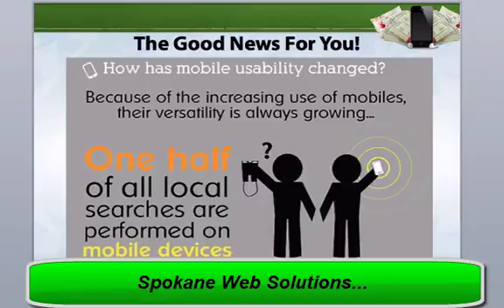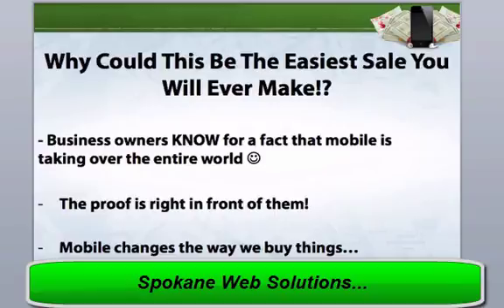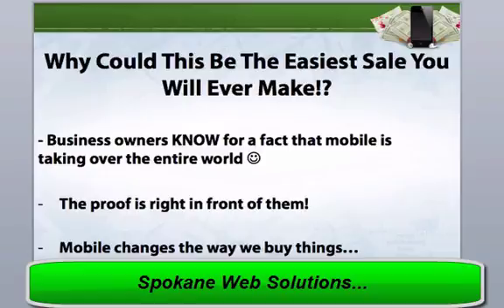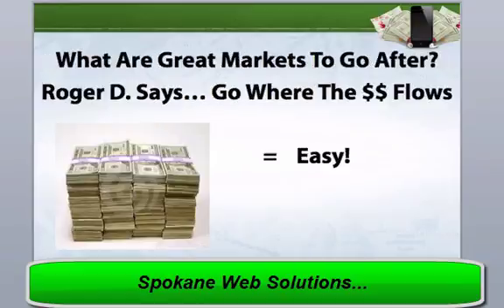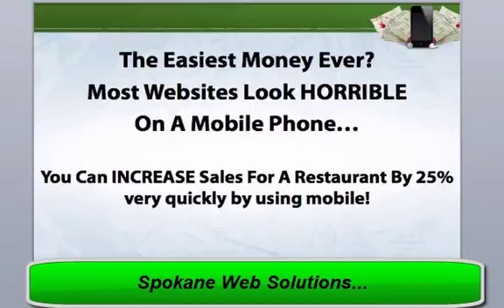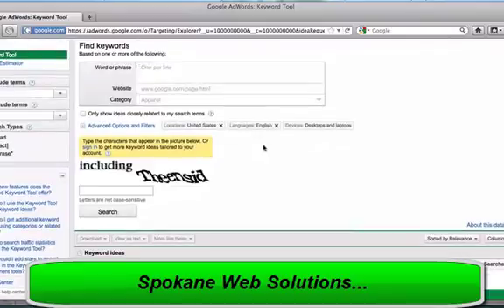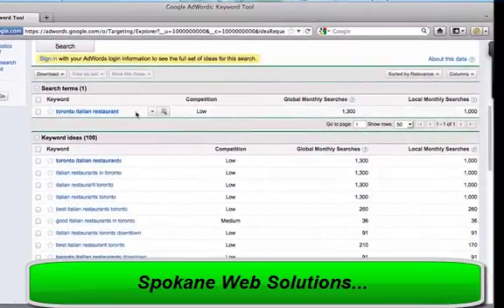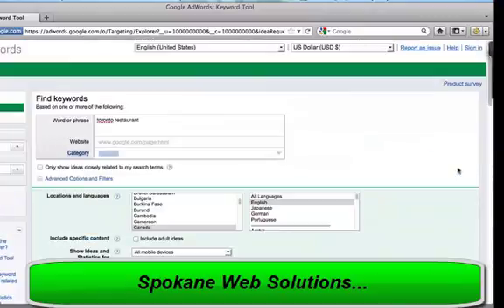Spokane Web Solutions, Training Video #1